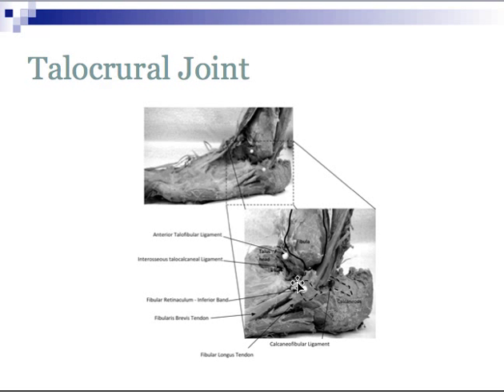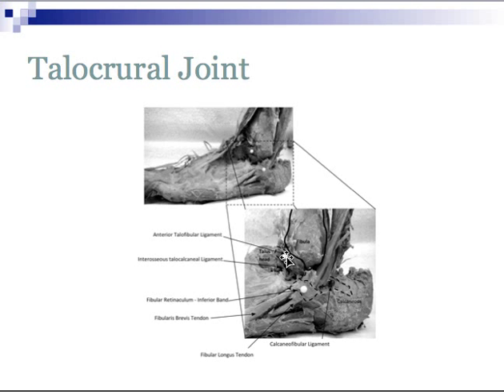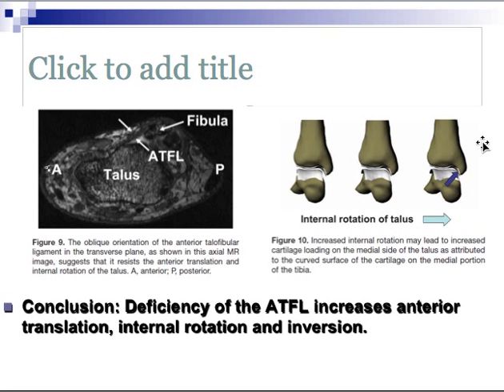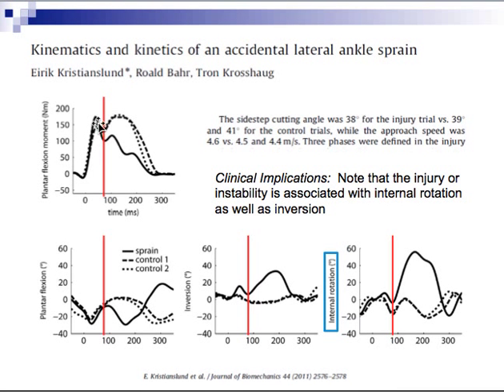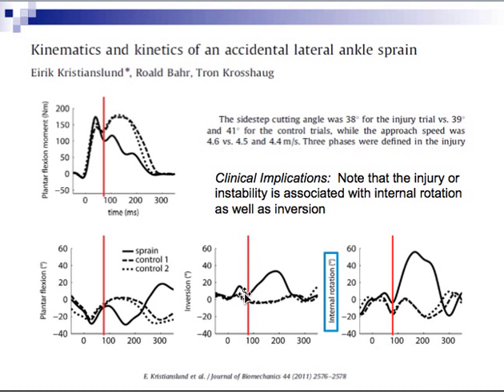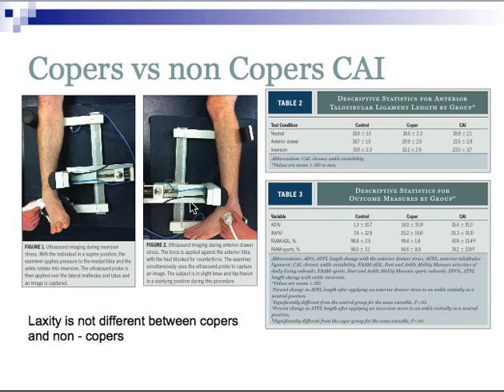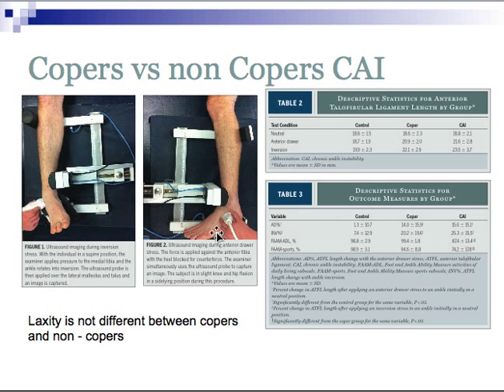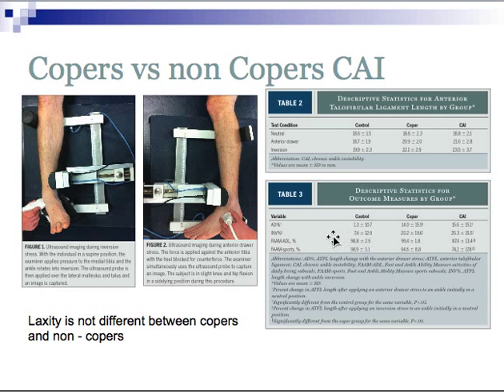Lateral Ankle Instability